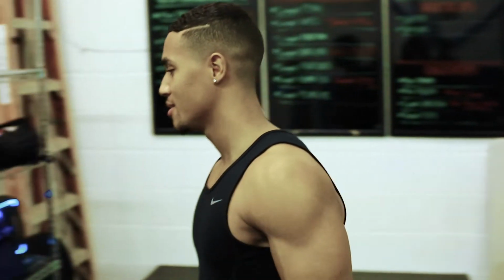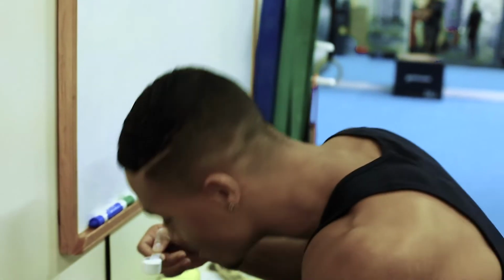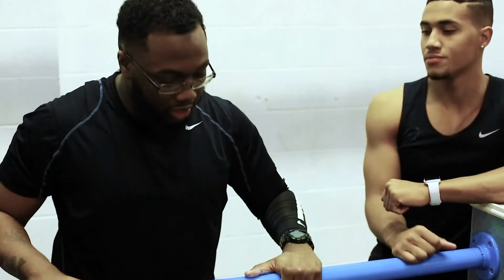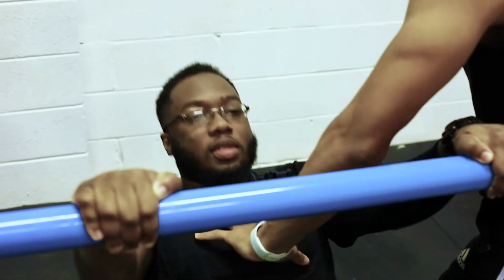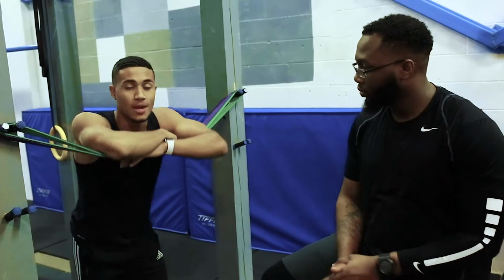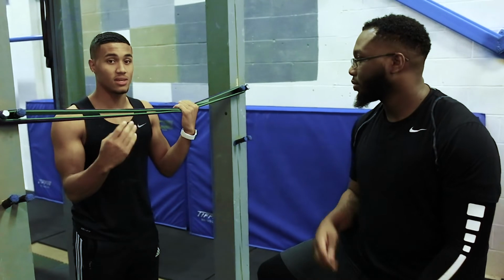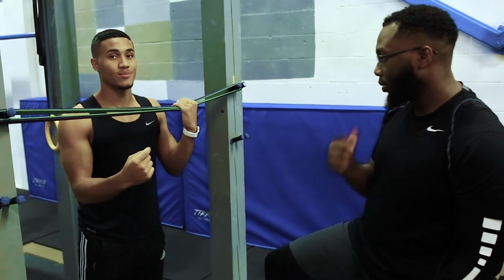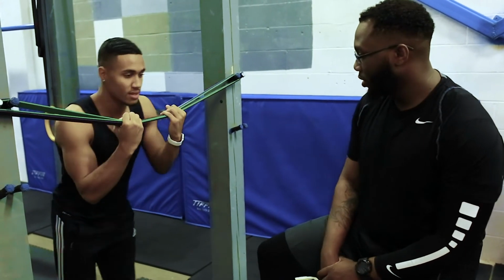I Trained With A Professional Athlete! | Fat To Fit EP. 5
Today's video I'm working out with my good friend, Shawn Enrique.
Shawn is one the only Cross-Training athletes in the world and I'm super excited to showcase this video. Not only are we working out but we're also dropping some knowledge.

Be sure to follow on all social media. All links are down below!
Remember to ALWAYS Aspire to Inspire.
Those who try to bring you down are already beneath you!

Brand New Episodes Of Fat To Fit Premiere EVERY THURSDAY At 2pm EST! Trust Me, You Don't Want To Miss It.